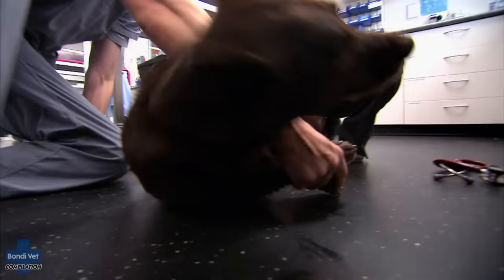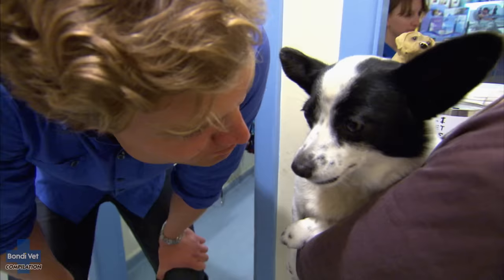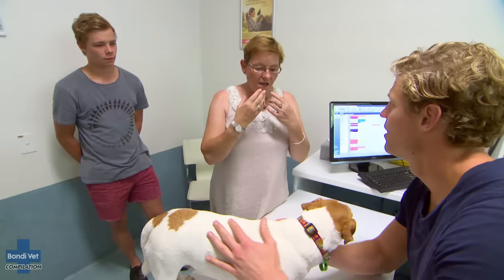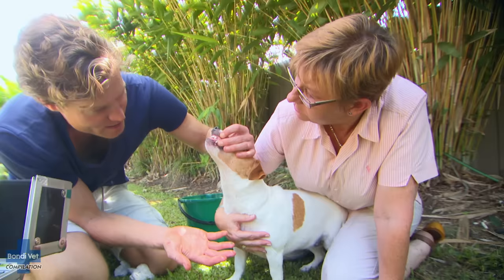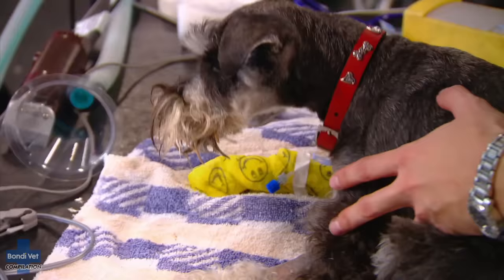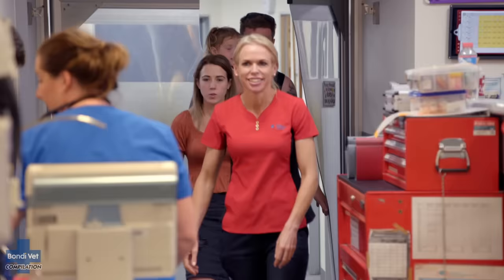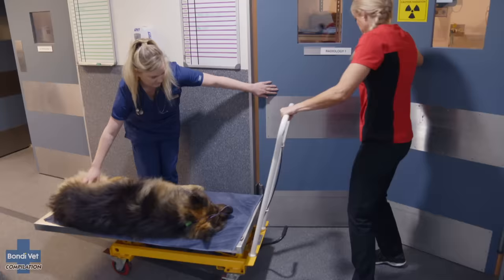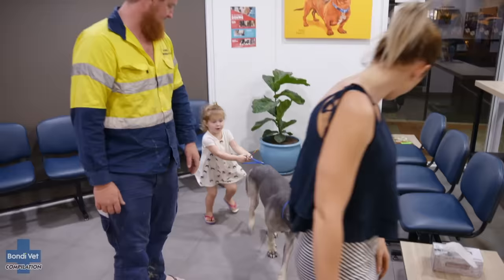Poisoned Pets Part 2! ☣️☠️ | Bondi Vet Compilation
It’s every pet owner's worst nightmare - and it’s happening again! We bring you even more of Bondi Vet’s most dramatic cases, where pets fight for their life against deadly poison!

Dr Chris Brown is baffled by a mystery poison raging through a young dog’s system; Dr Lisa Chimes races to save an adored Labrador with a dangerous appetite; And can Dr Alex Hynes & Dr Gerardo Poli help a completely paralysed German Shepherd get home to his family?

00:00 Dog battles toxin paralysis
07:21 Labrador eats deadly toxin!
12:48 Mystery poison stumps Dr Chris!
26:18 Terrifying puffer fish poisoning!
31:43 Family dog left paralysed